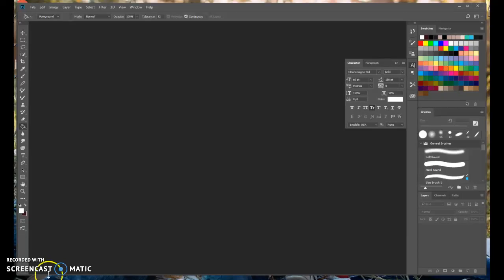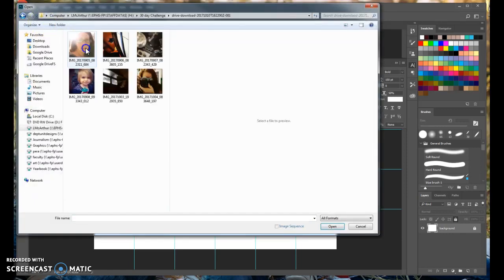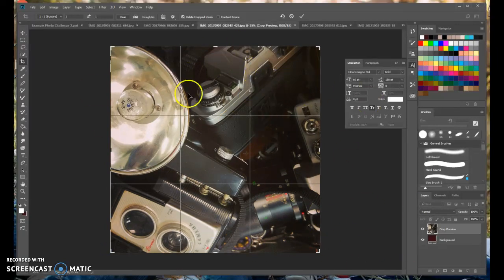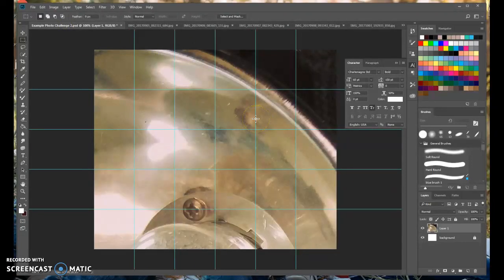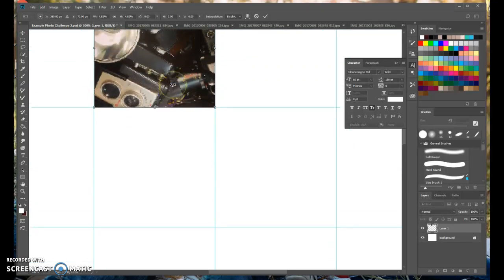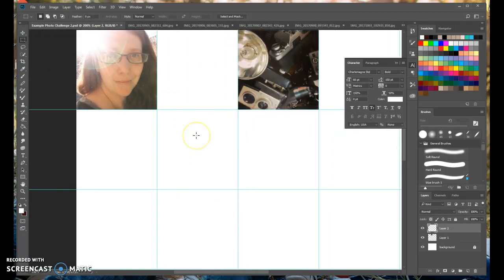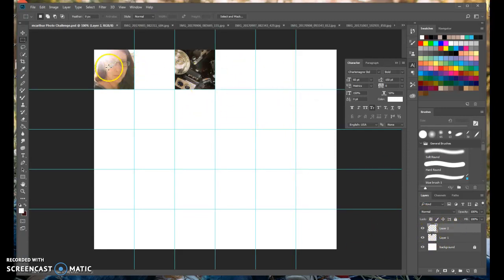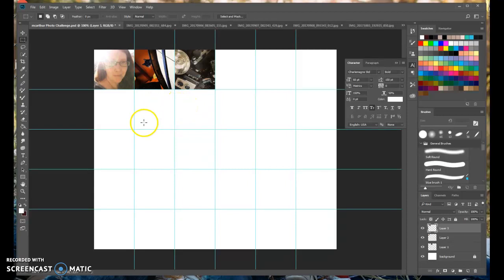Creating a basic Photo Collage in Photoshop 2018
Creating a basic photo collage using adobe photoshop 2018. Cut, Paste, Copy, Move, Layers, Free-transform, Crop, & Saving Formats